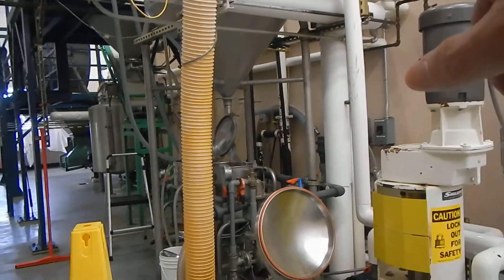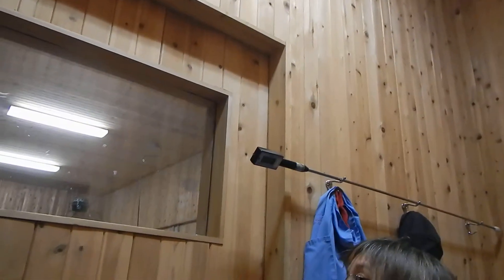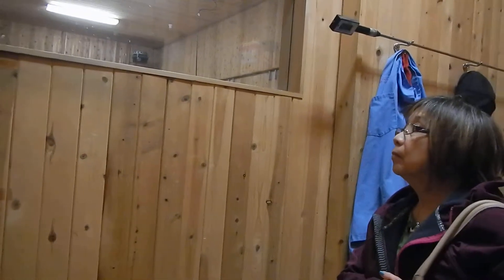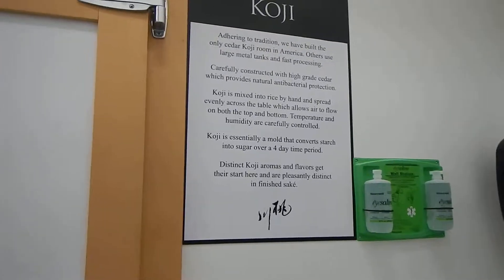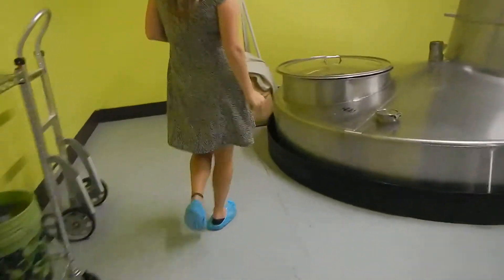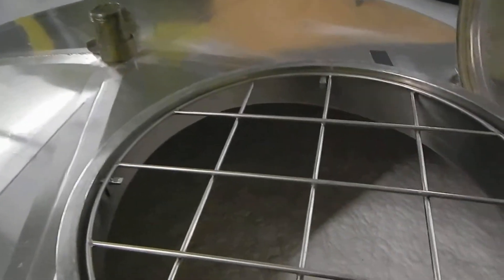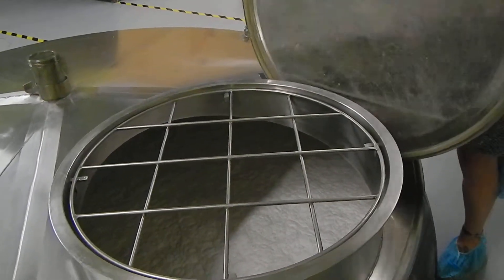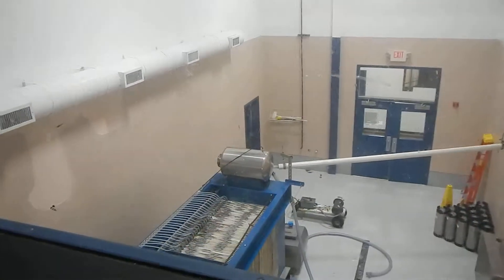SakeOne tour 2